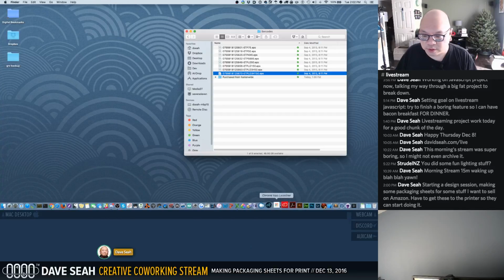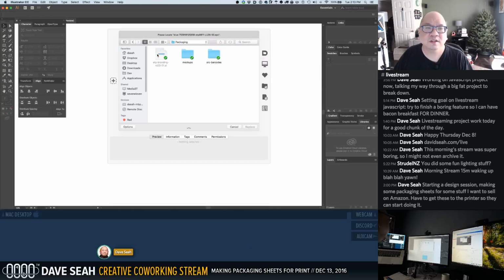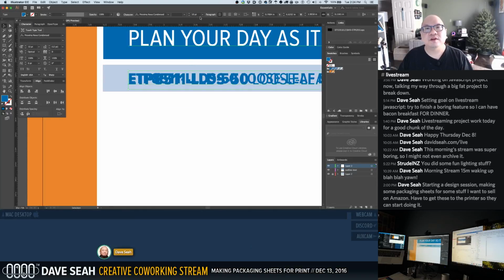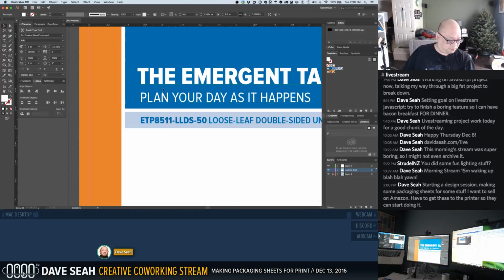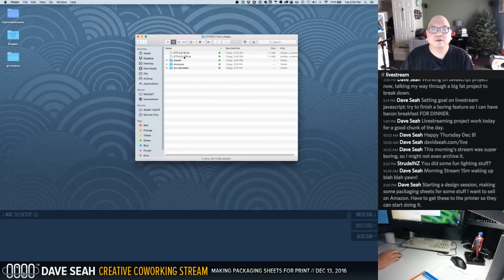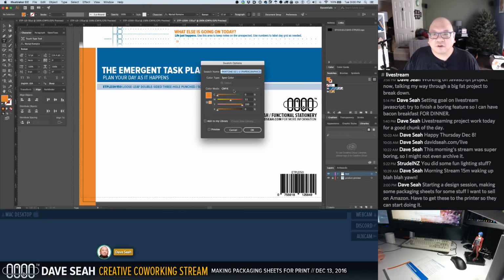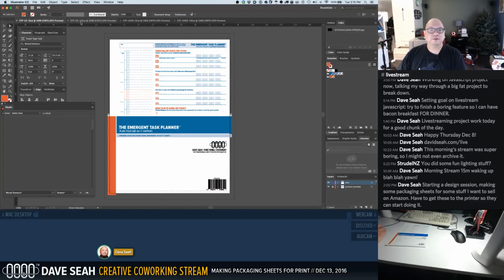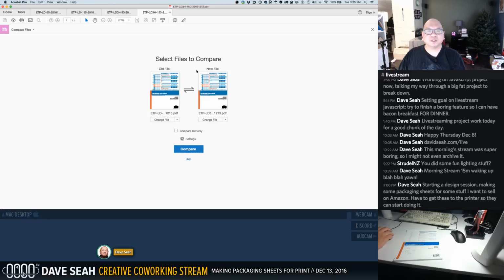90min Push on Product Sheet Design (Tue Dec 13, 2016)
For the new ETP loose-leaf pack test products, I had to make some new sheets that will go into each pack. Should look nice, I'm hoping! Can finally send these to the printer and get that process moving.